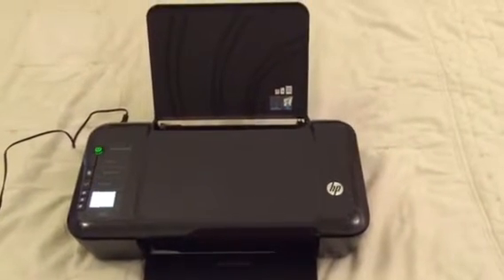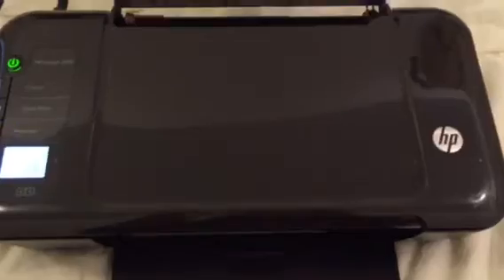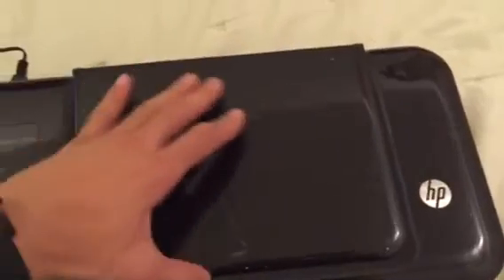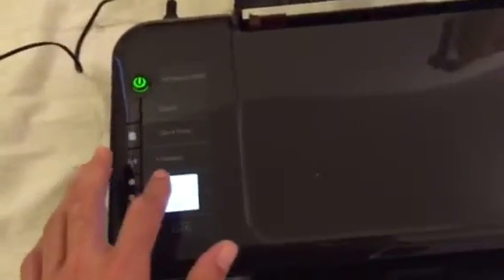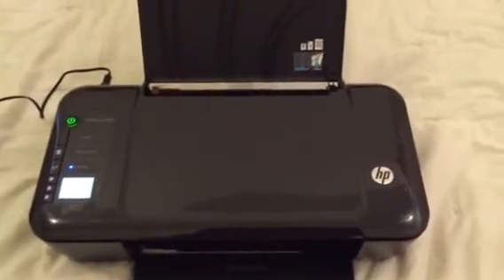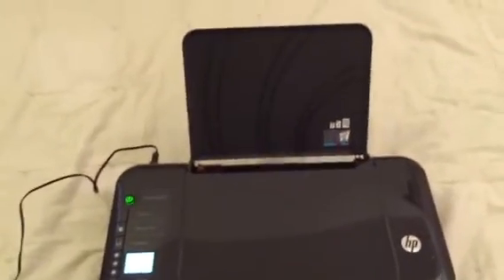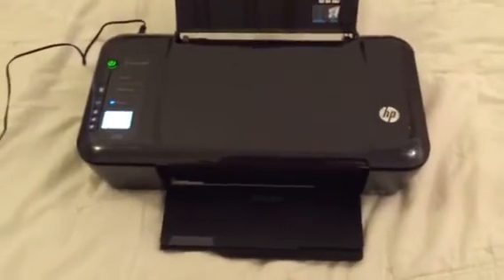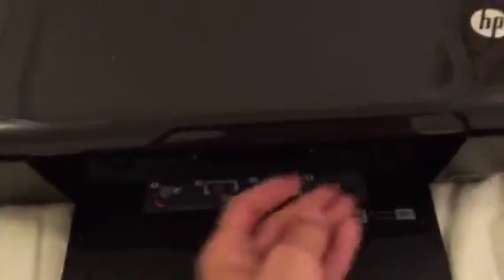Hp desk jet 3000 wireless printer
Small, light and wireless! Perfect for small office or home office set ups.